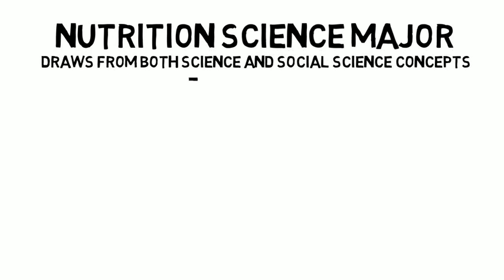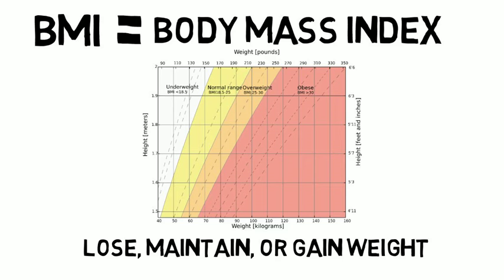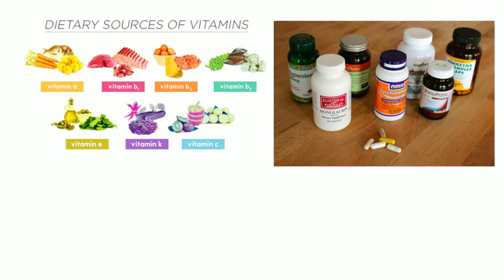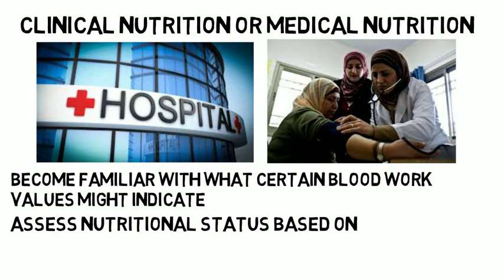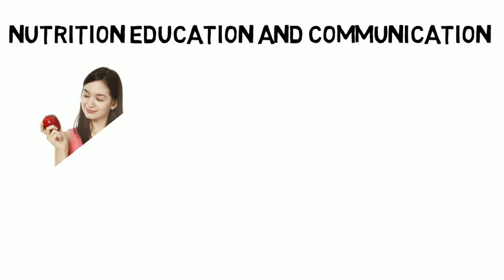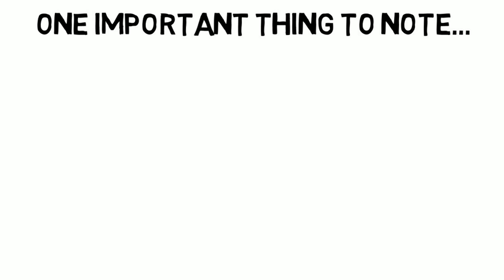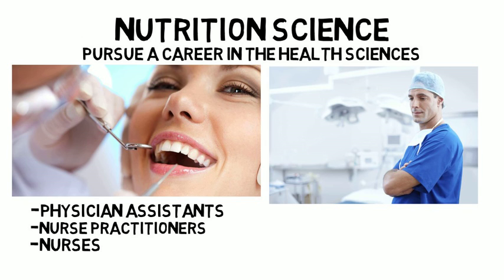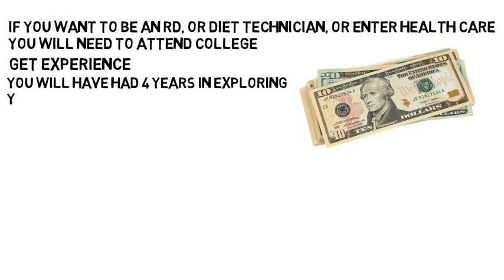The Nutrition Major - Careers, Courses, and Concentrations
The Nutrition Science Major is an applied science that draws from both science and social science concepts. Within the nutrition major, you will draw upon your knowledge of biology, chemistry, and biochemistry to study nutrients within foods and how the human body digests and metabolizes everything we eat and drink.

This video also covers how things like aging, illness, exercise, disease, and pregnancy affect our nutritional needs and metabolism.

In addition to your science courses, you will take several social science courses that focus on the psychological components that make up nutrition.

Within the Nutrition major the two most common concentrations are "Dietetics" and "Nutrition Science."

Dietetics is the most common concentration because it is used by students with aspirations of becoming a Registered Dietitian. In addition, this video will give you several potential careers even if you don't become an RD.

The other most common concentration that Nutrition majors enter into is the Nutrition Science concentration.

Although there are a few career paths Nutrition Science majors can enter into, most students pursue healthcare fields such as medical, dental, nurses, nurse practitioners, and physician assistance.

By the end of this video, you will have a superior understanding of what classes you will take, what the concentrations you can enter into, and what careers would be best for you.

I go over exactly what you can expect as a Nutrition major and include some of the basic courses you take, the concentrations you can focus on, and most importantly how you can use this major for your future career.